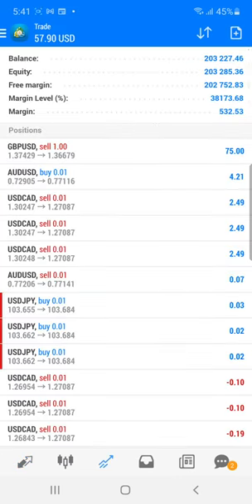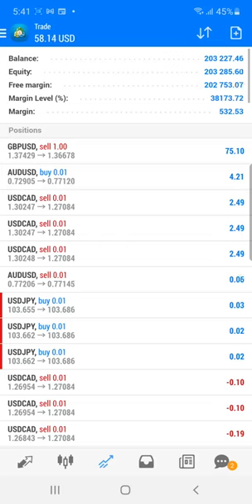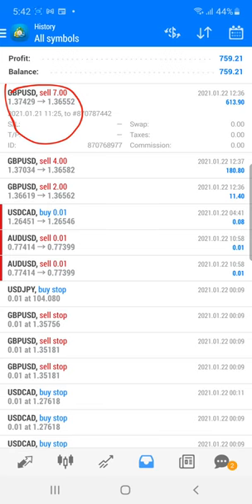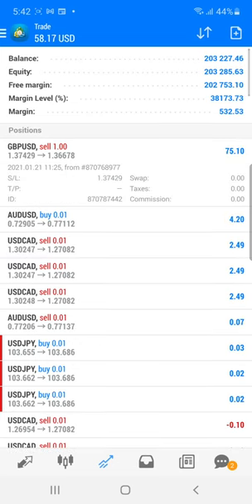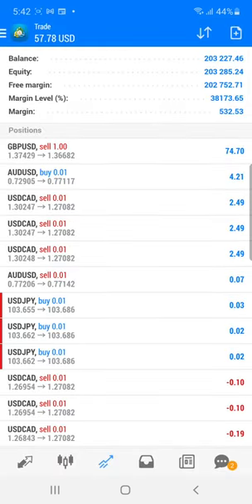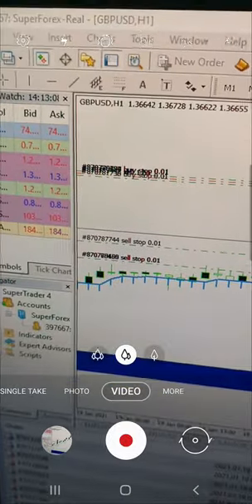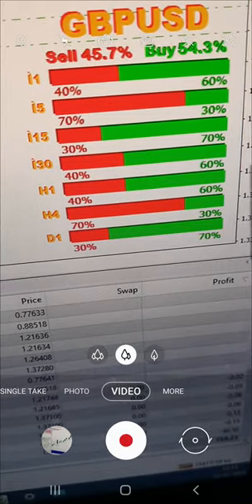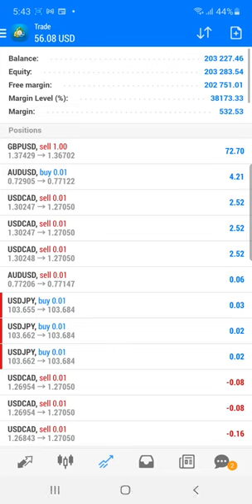759 USD profit booked in SELL GBPUSD signal by trading in live account.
SELL GBPUSD
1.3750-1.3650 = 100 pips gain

Check the complete performance from the last 16 months

A trade placed with Supply and Demand, 20in1 indicator to get the consistent profit.